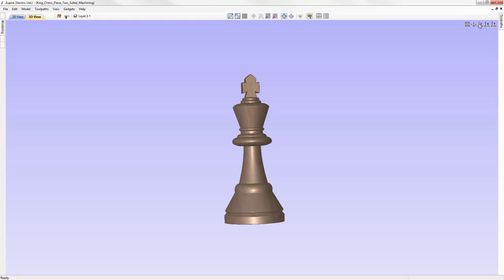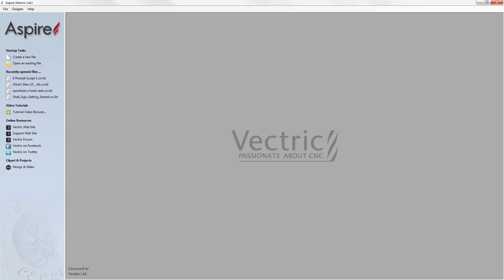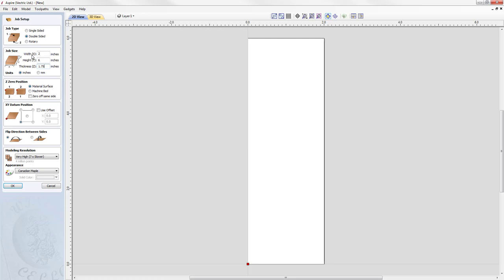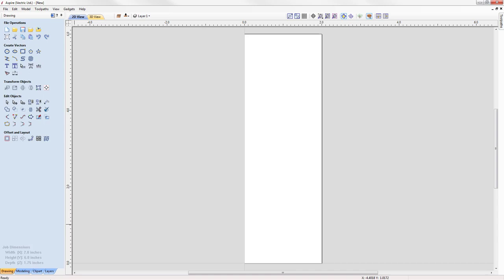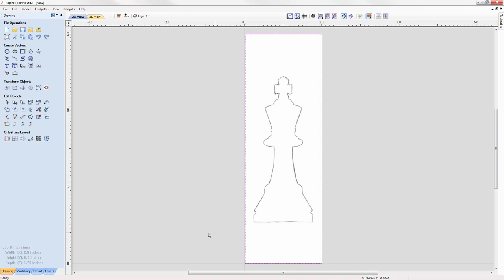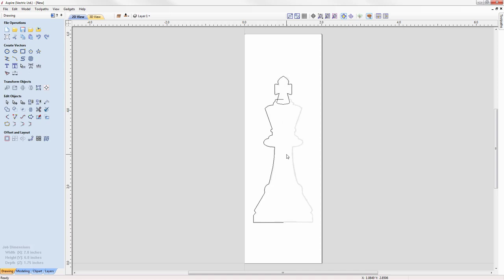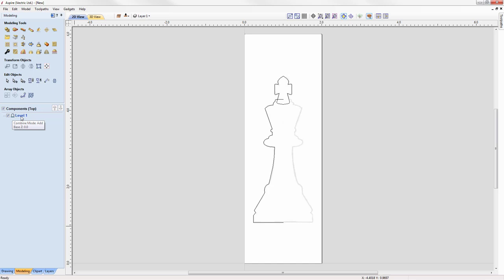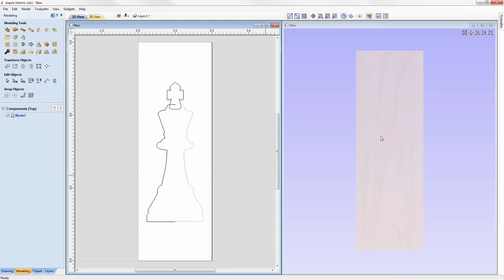Vectric V10 Tutorials | Two Sided Machining | King Chess Piece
This tutorial demonstrates how we can model a chess piece to cut in a two sided project. We start by setting up a two sided session, draw the vectors for the chess piece, model the chess piece using the create shape tool and the turn tool. We then set the part up for machining and run through the process of creating the toolpaths to cut the two sides out.

Bookmarks:
~ Image Tracing 04:35
~ Turn and Spin 11:50
~ Create Shape 13:43
~ 3D Tabs 15:18
~ Dowel Holes 18:45
~ Copy to the Otherside 20:20
~ Multi Sided View 21:13
~ Limit Planes 22:32
~ Toolpaths Top Side 26:50
~ Toolpaths Bottom Side 34:58